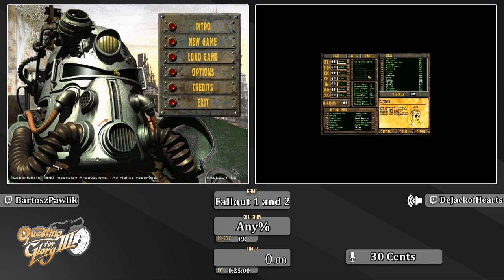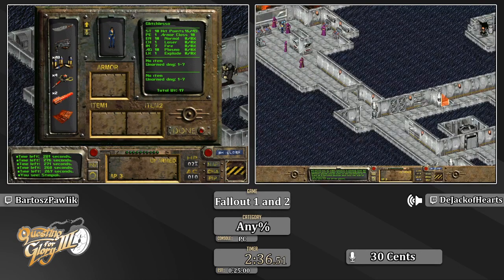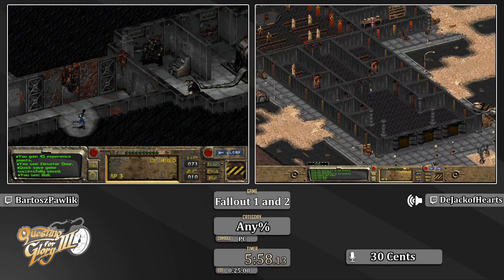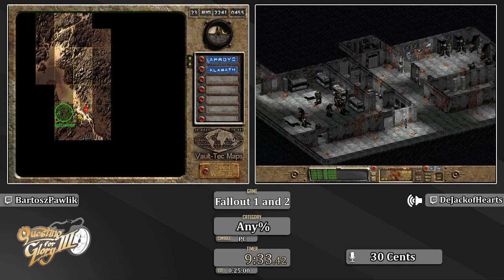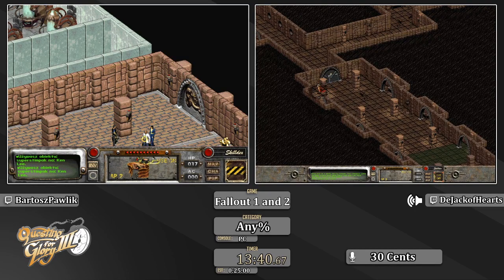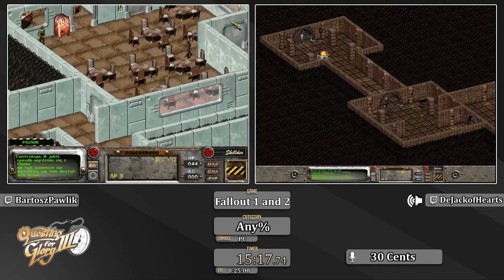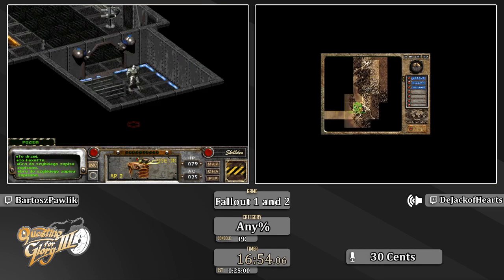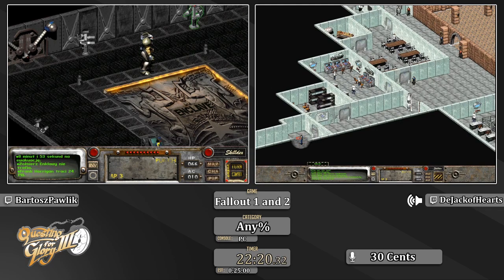Questing for Glory 3: Fallout 1 and 2 Any% by BartoszPawlik and DeJackofHearts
Questing for Glory 3 is a community RPG speedrunning marathon that takes place November 11-17th 2019 on the RPG Limit Break channel.  The goal of the event is to showcase all genres of RPGs in a fun and stress-free setting.